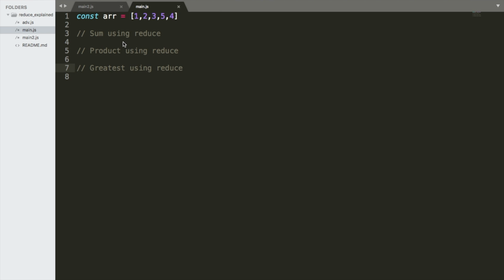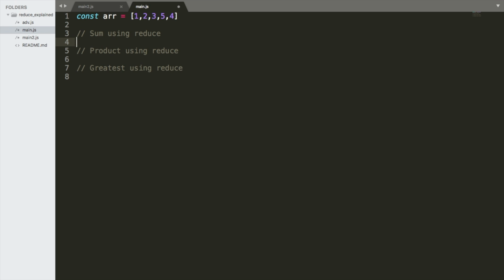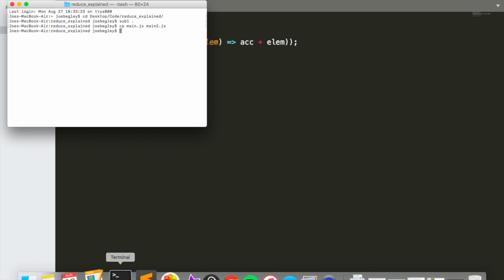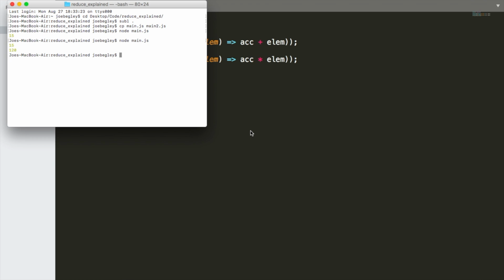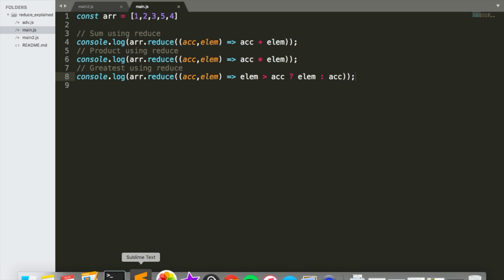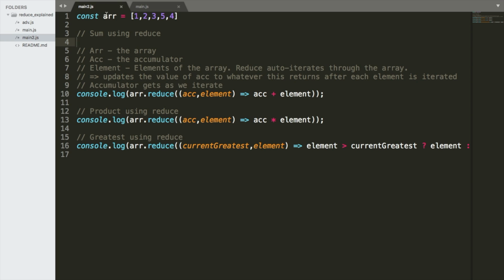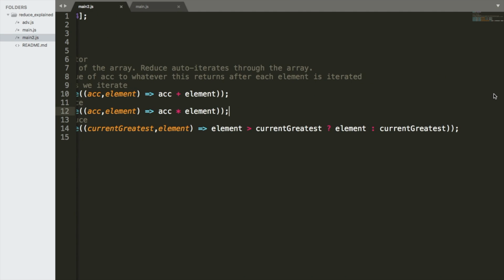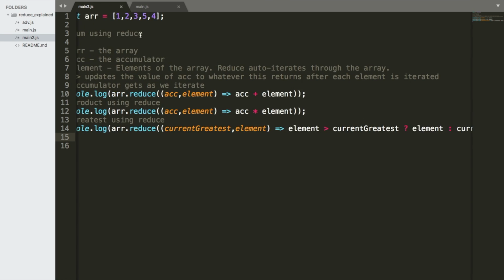JavaScript Reduce in Four Minutes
How to use JavaScript's .reduce() function effectively. This is one of the most useful tools in JS, but it tends to overwhelm or scare a lot of devs.